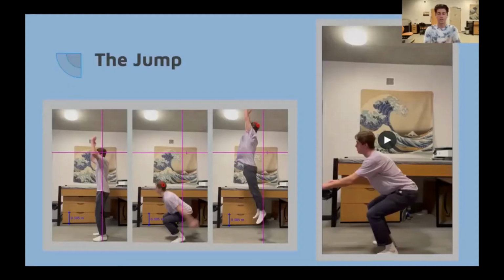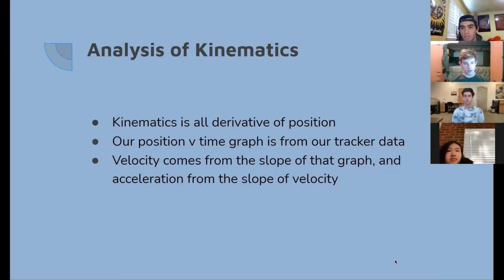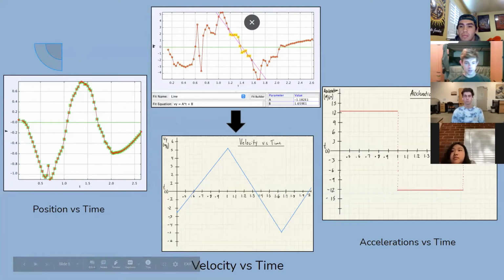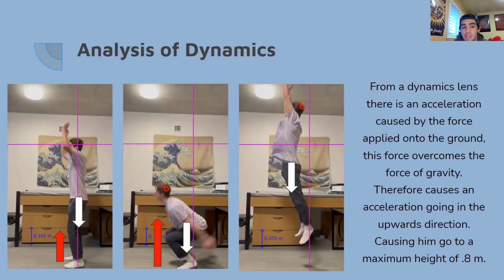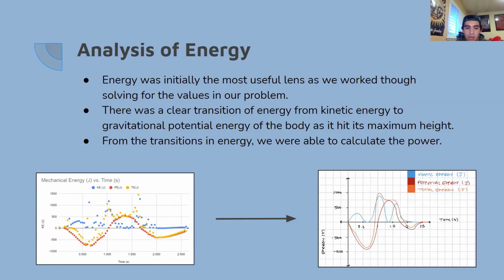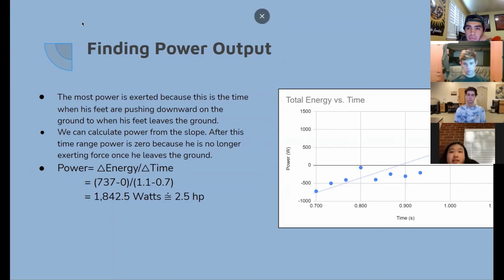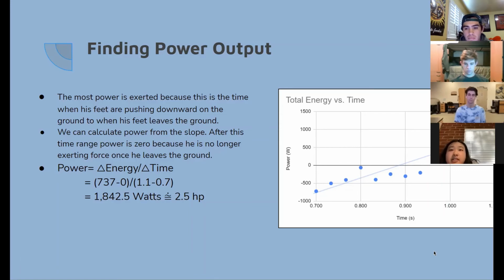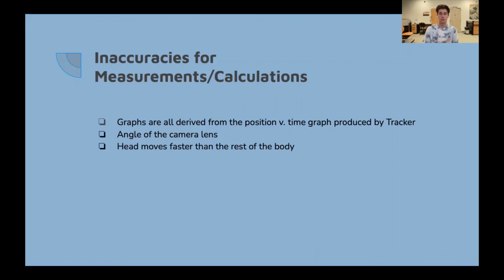Physics 141 Group 3 Project Final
Jackson Fradd, Anais Do, Justin Green, and Aldo Saldana